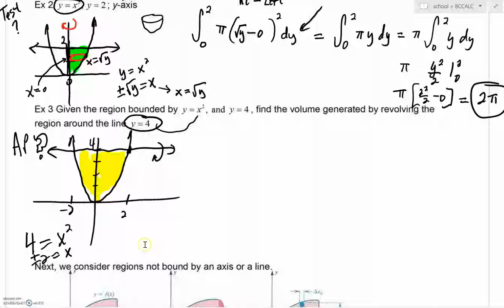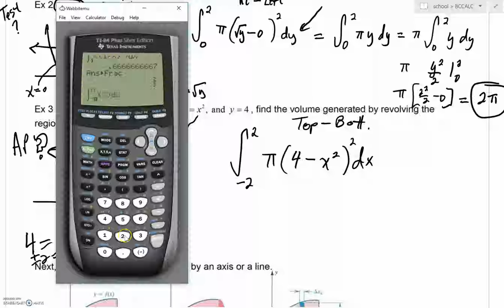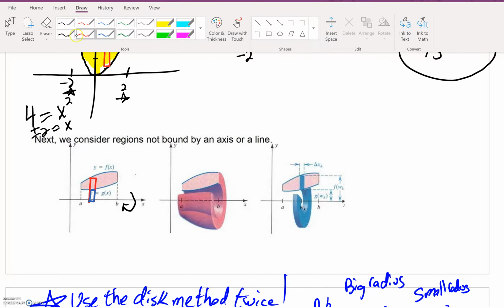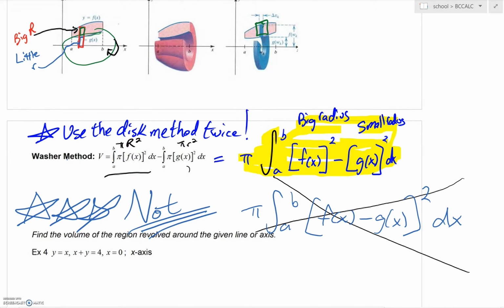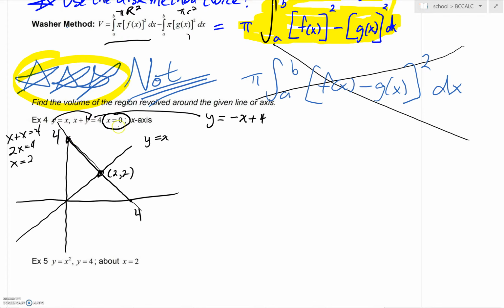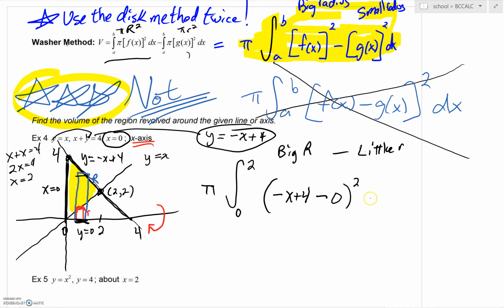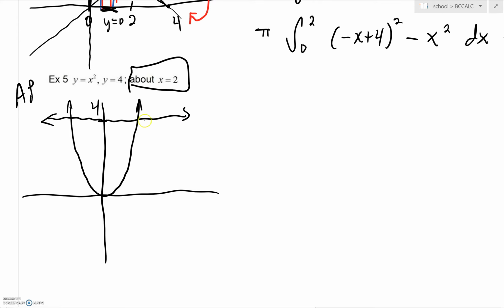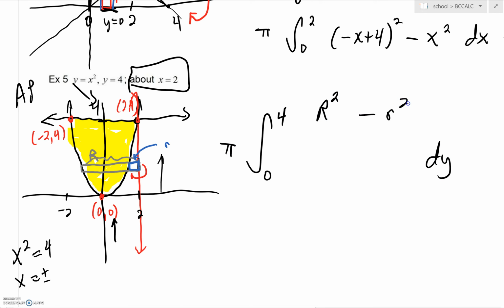Calc BC 6 2 Part 2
Volumes of revolution. Disk Method. Washer Method